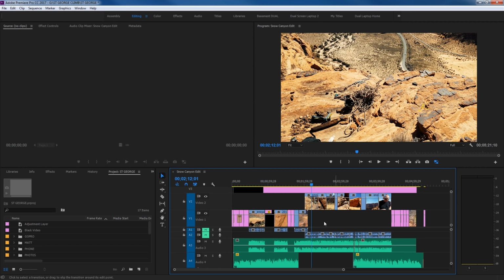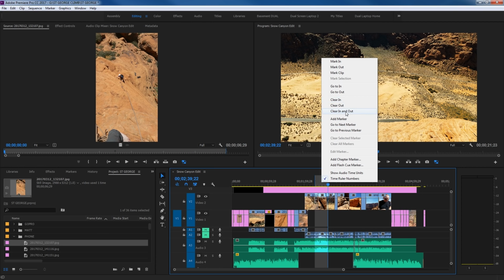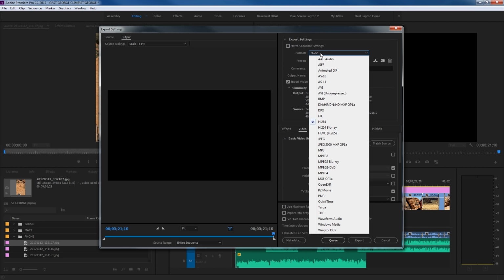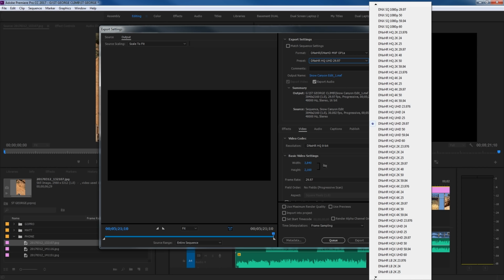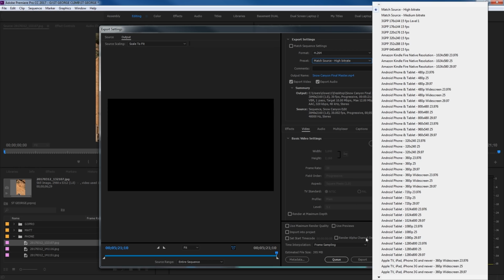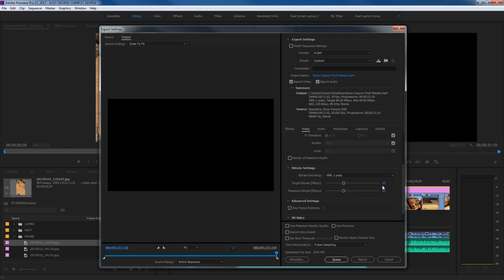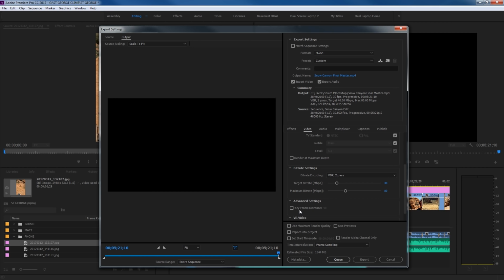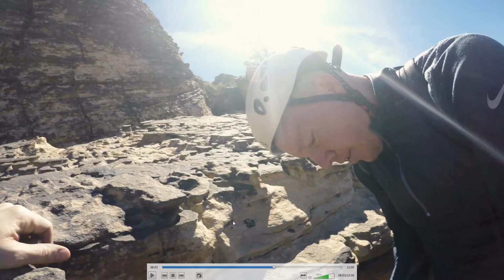E43 - Exporting a Project to a Movie - Adobe Premiere Pro CC 2017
How to export a project to a specific file format.